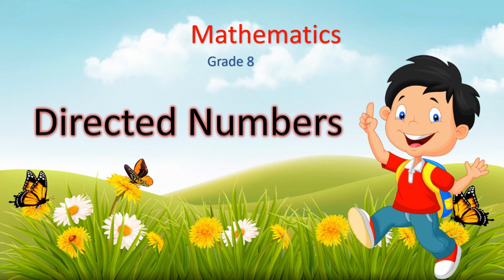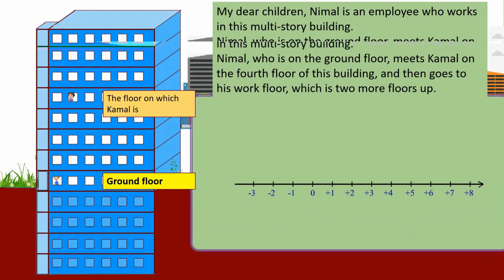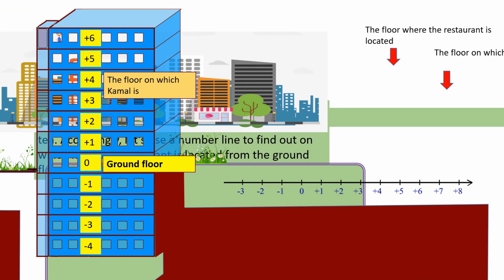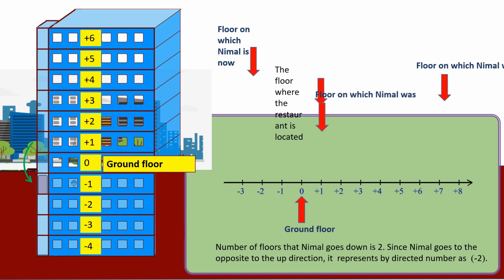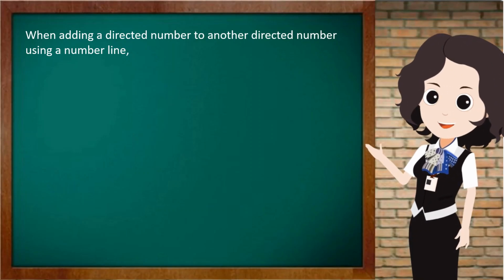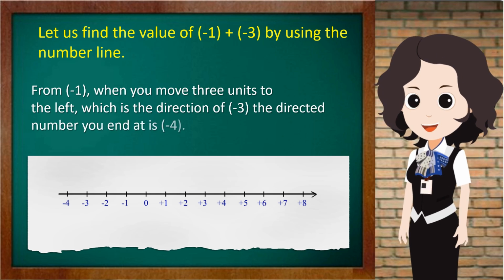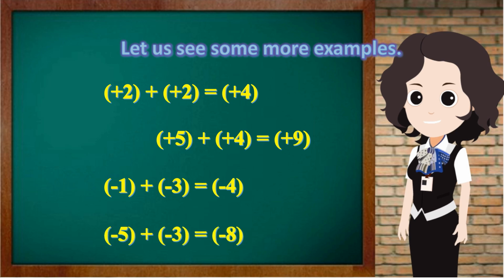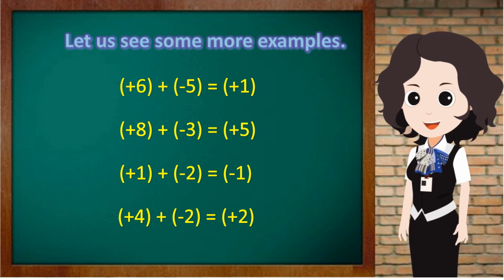Maths - Adding of Directed Number - Grade - 08